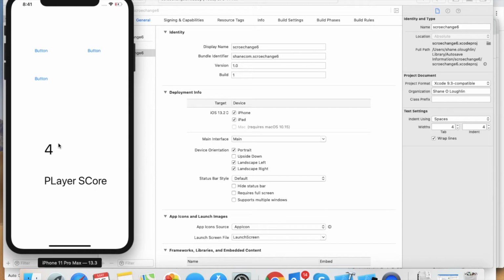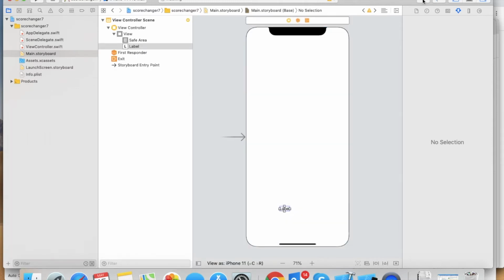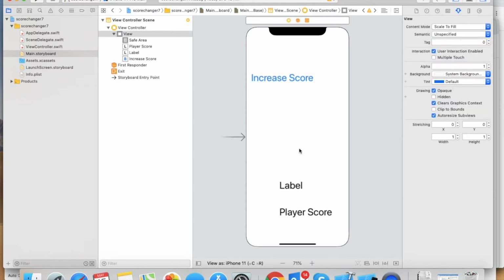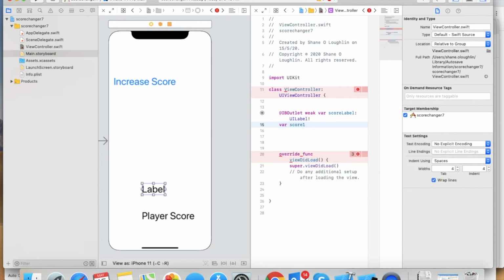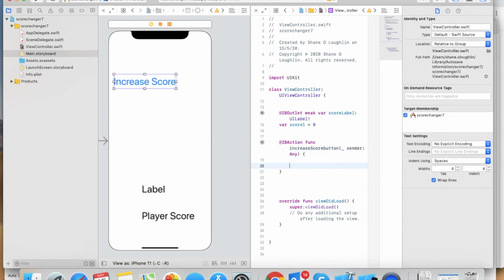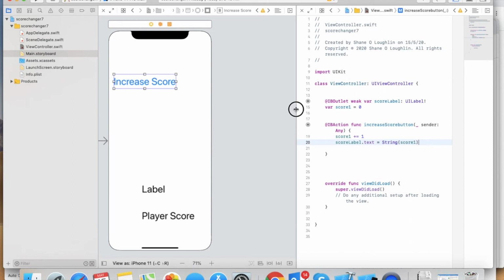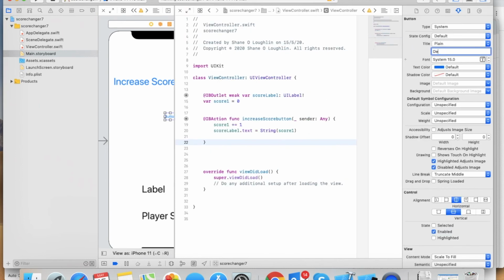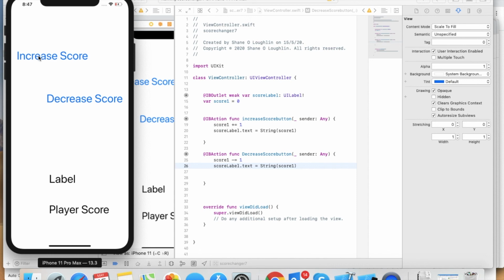XCode 12 SAIS DESIGN "Introduction to Variables in Swift Coding"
Introduction to Variables in Swift Coding